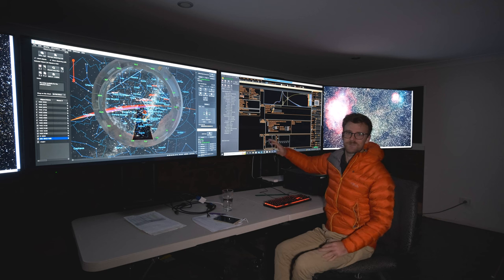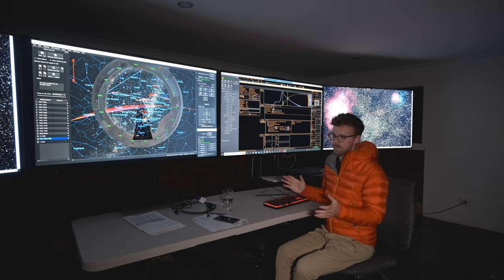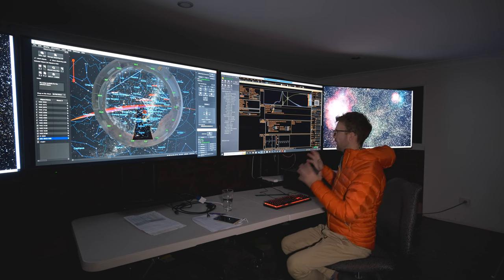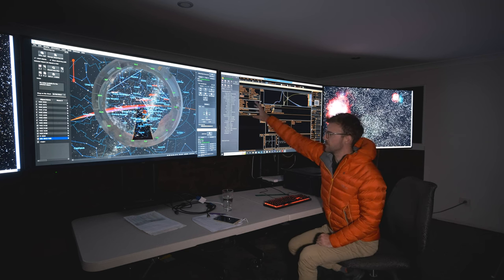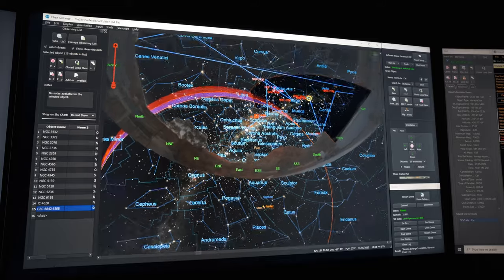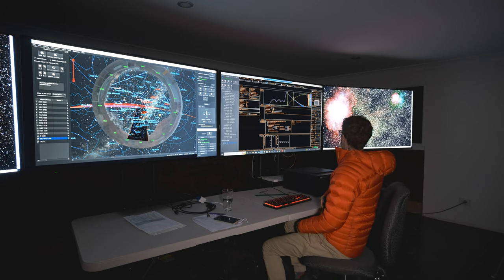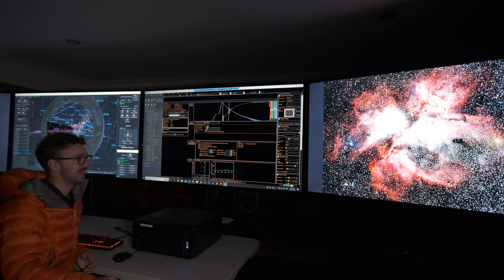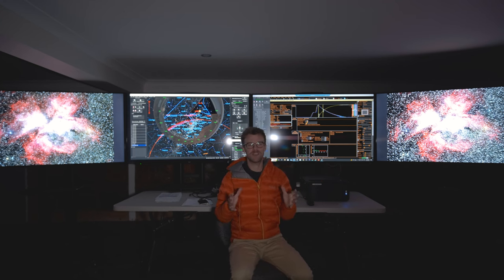$250,000 Night Photography Camera! Photographing Deep Space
What a dream come true, Night Photography in Arkaroola with a $250,000 camera and telescope set up! This is seriously a dream come true for me to photograph these incredible nebulas in the Southern Sky on a Celestron C14 Telescope.

Online Photography Membership - NETFLIX For Photographers

📷Photography Gear:
Wide-Angle Lens
Mid-Range Zoom
Tele Zoom

🎥Video Gear:
Wide-Angle Lens
Mid-Range Zoom
Telephoto Lens
Magnetic VND Filters
Lav Mic

🌟Astrophotography Gear:
Astro Camera
#1 Night Sky Lens
#2 Night Sky Lens
#3 Night Sky Lens
#4 Night Sky Lens
Light Pollution Filter

💻SOFTWARE:
Editing Tablets